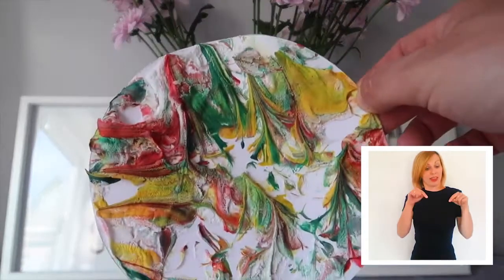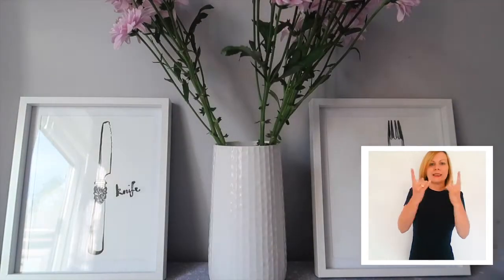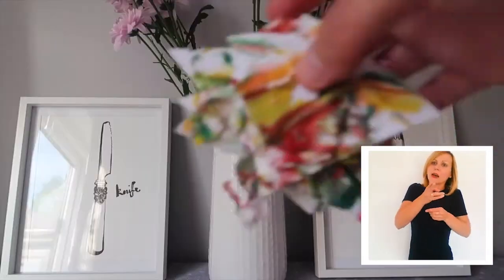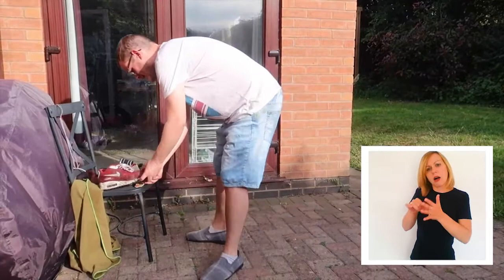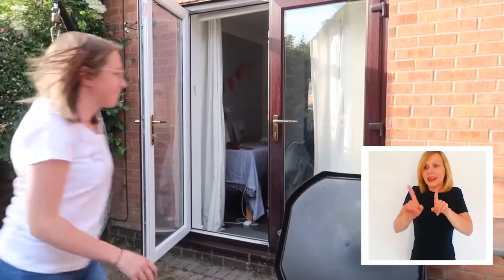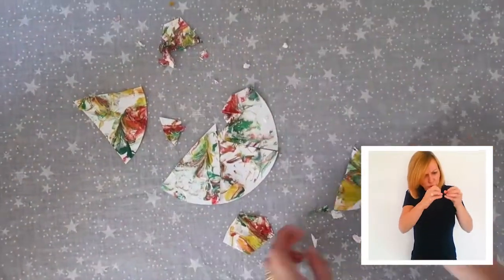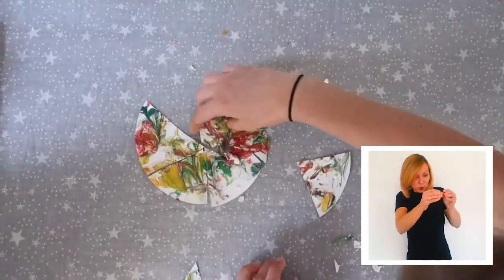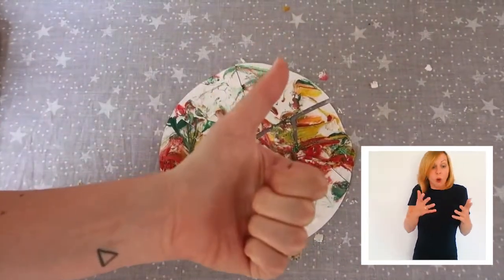United Kids | Day 3 Games with BSL